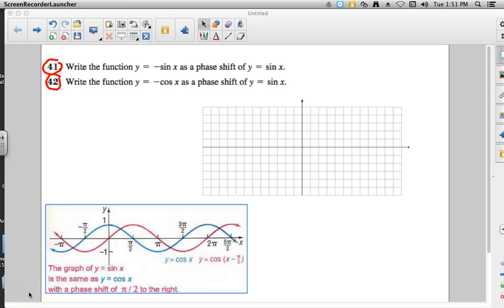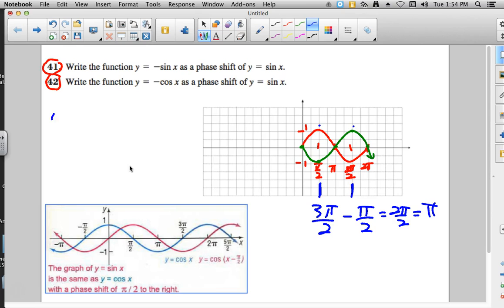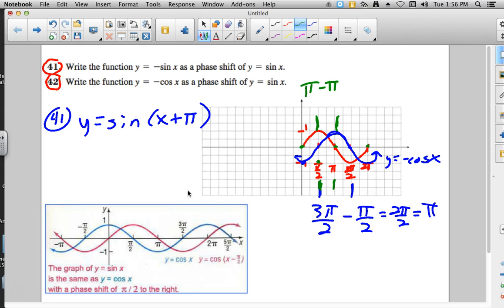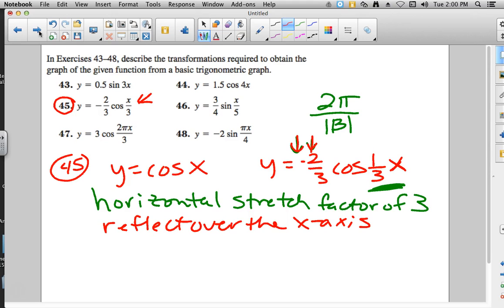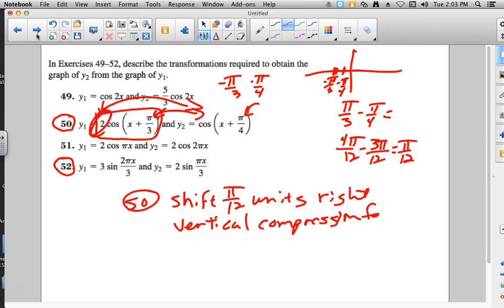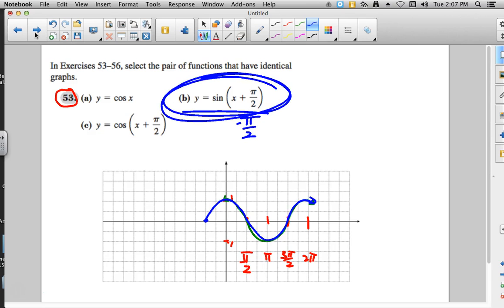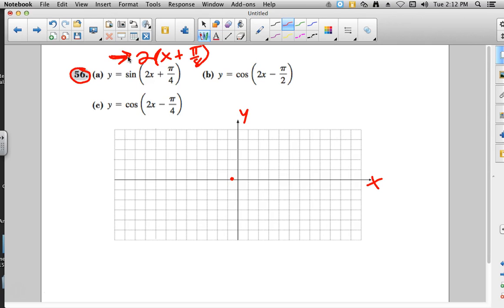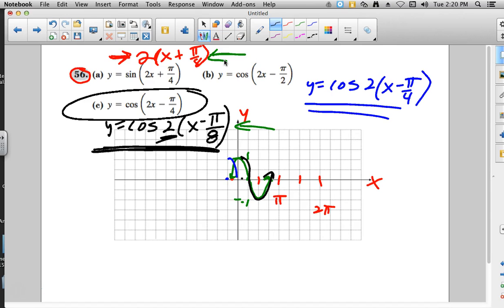Pre-Calculus HW 4.4 Day 2